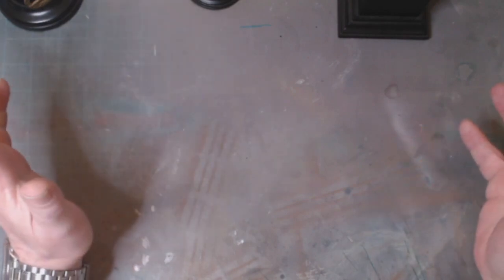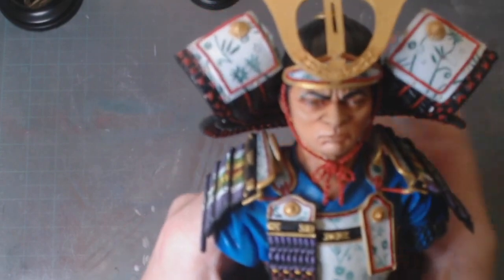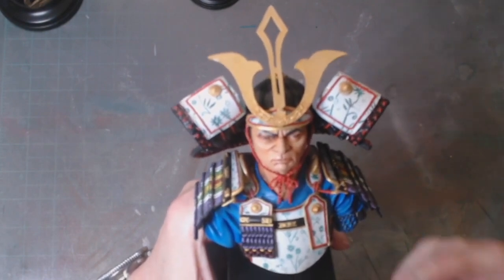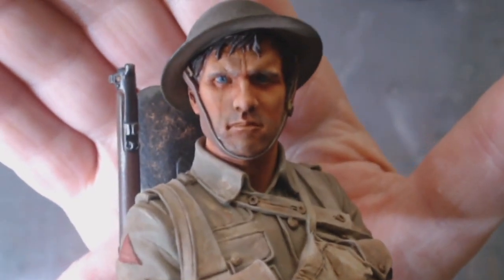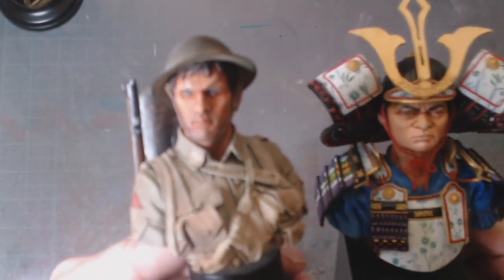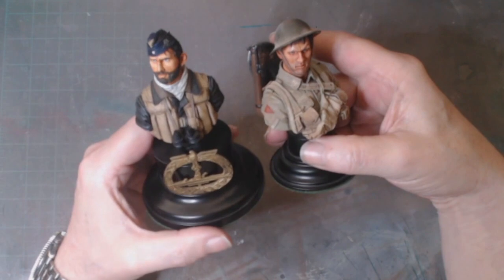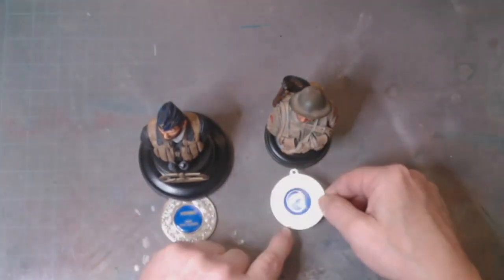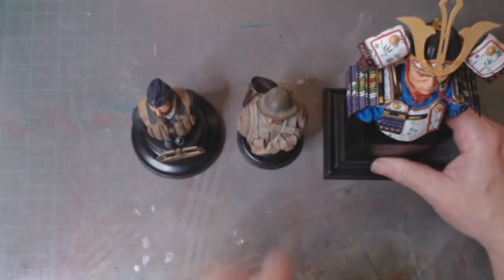Some figure busts from my shelves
Some figure busts from my shelves that i did pre covid.